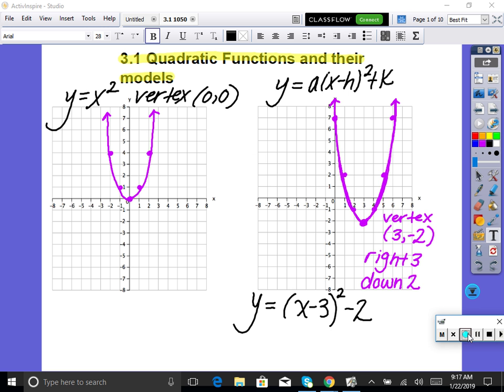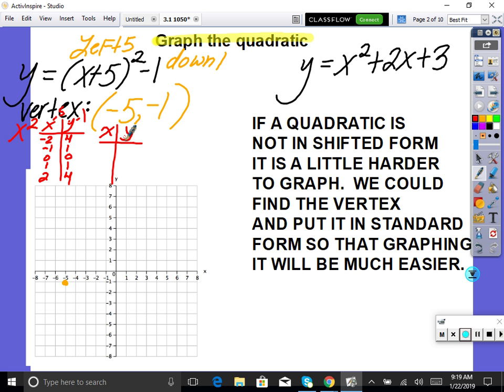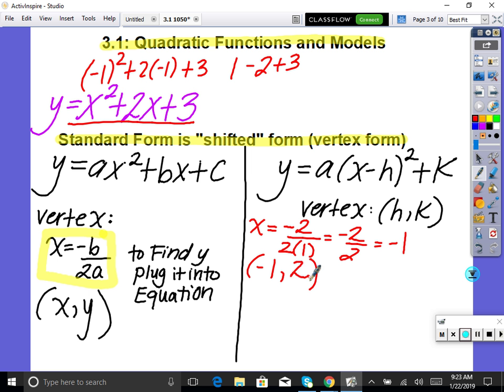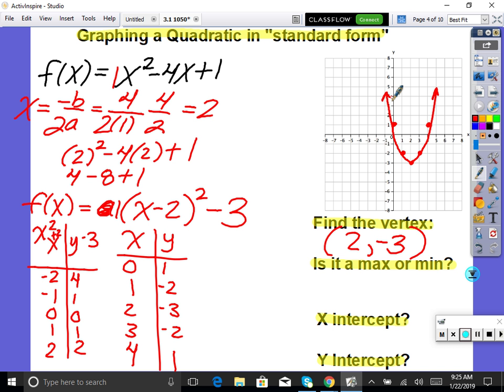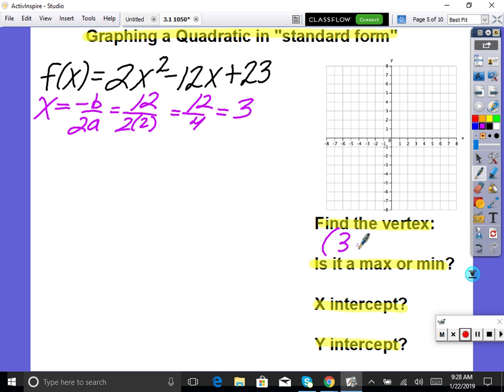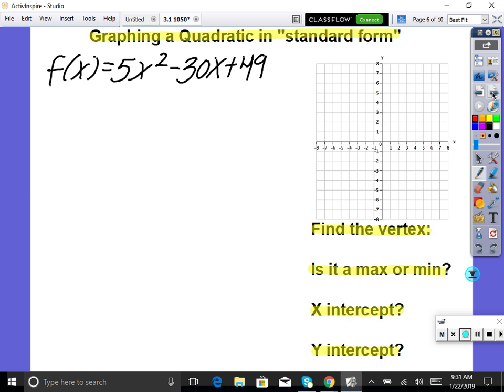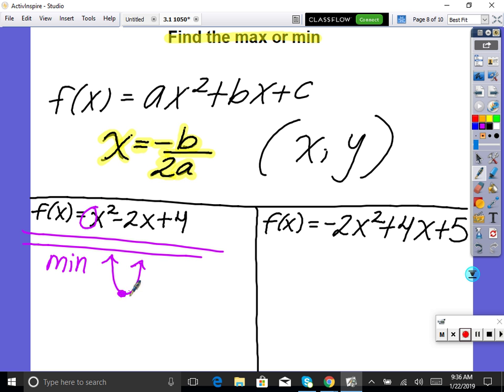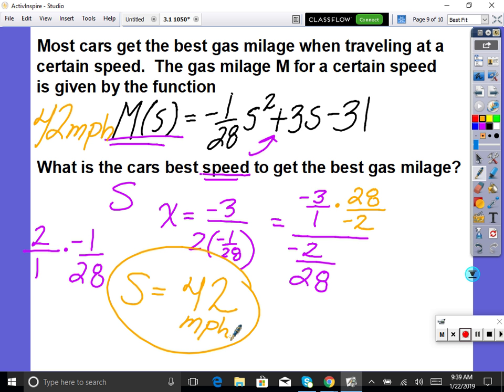3-1 Graphing a Quadratic by putting it in Shifted Form. Finding Vertex of a Quadratic